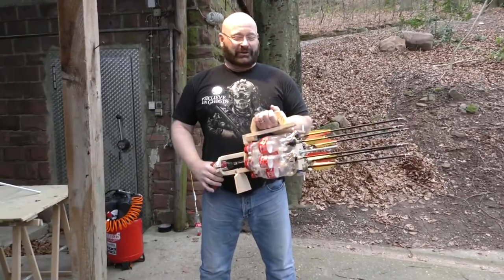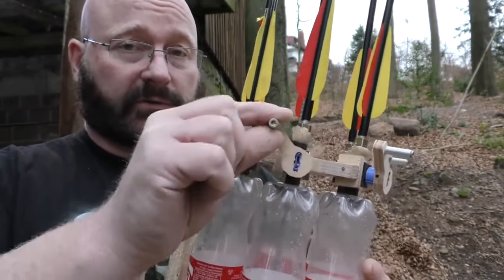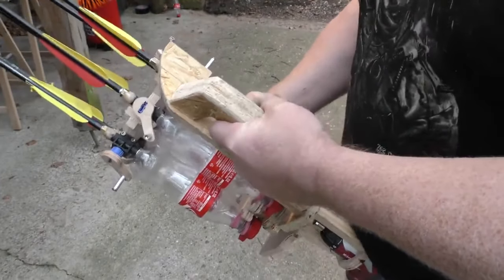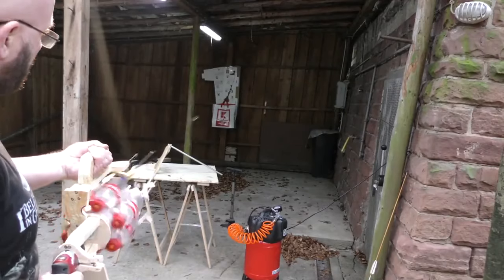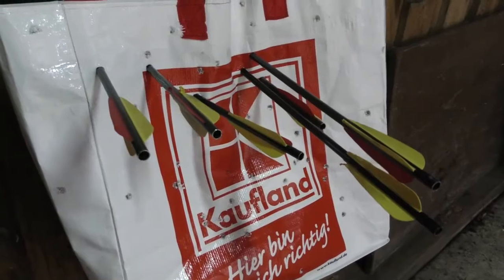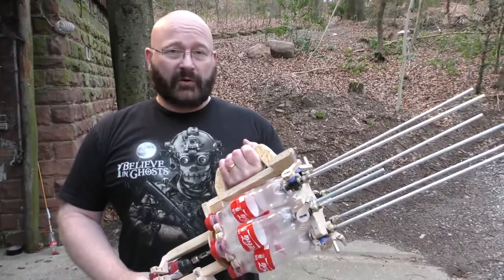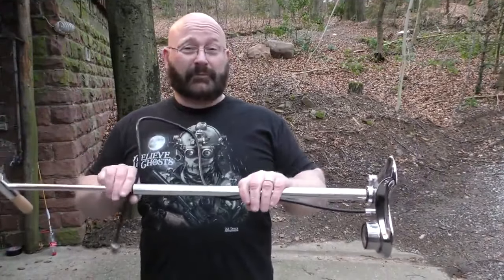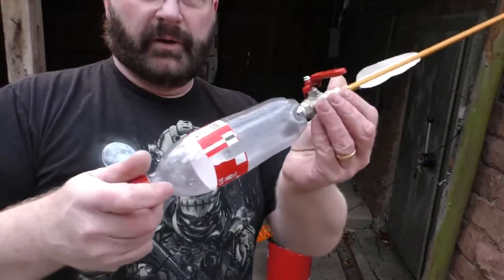This is insane this guy makes machine Gun